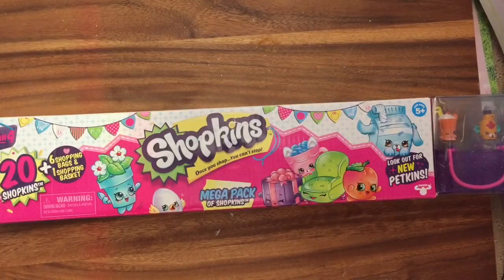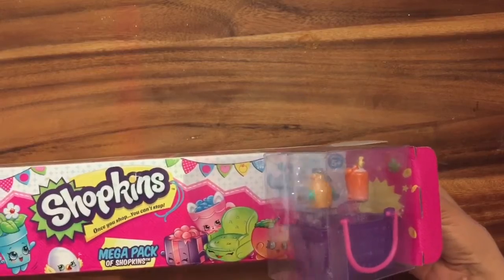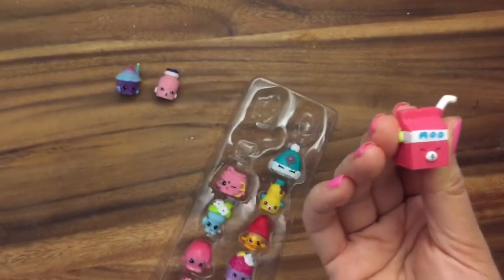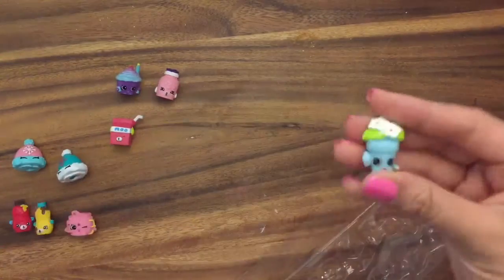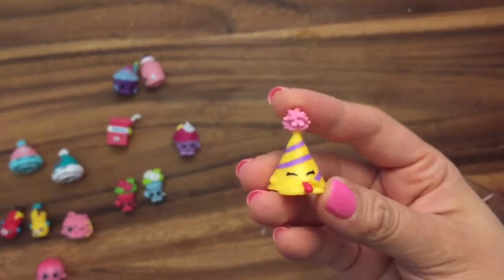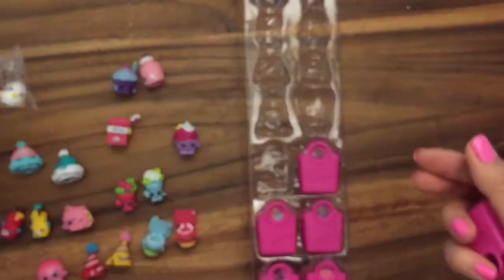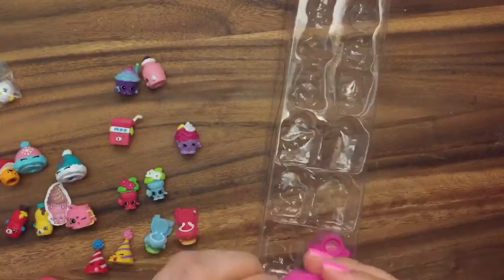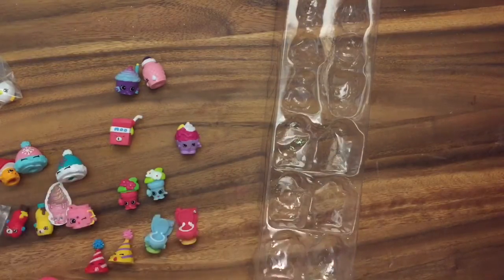unboxing of Shopkins season four mega pack with Petkins part two